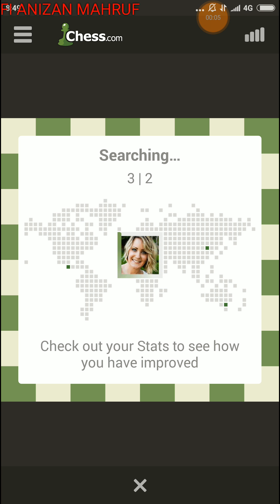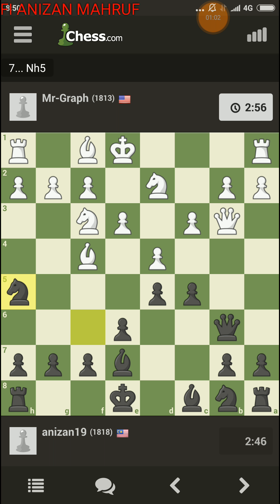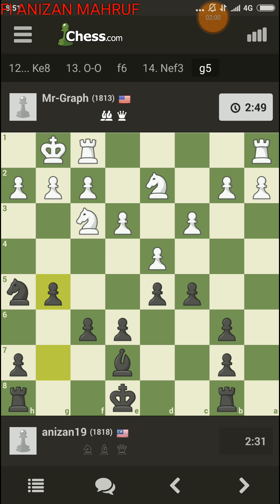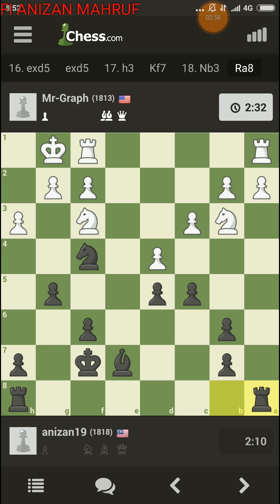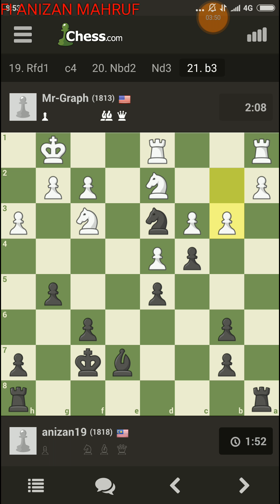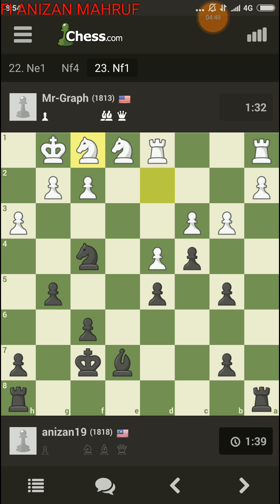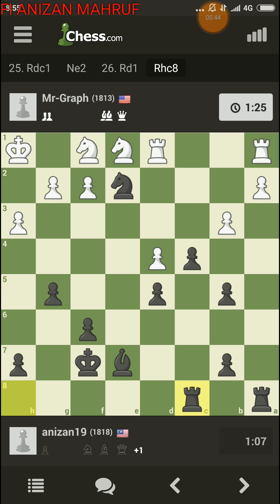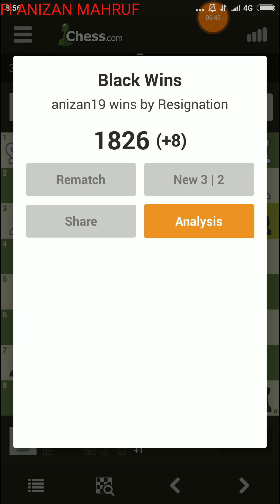Chess Lessons: Facing the london system opening. 18 feb 2018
Using c5 qb6 setup against the london opening